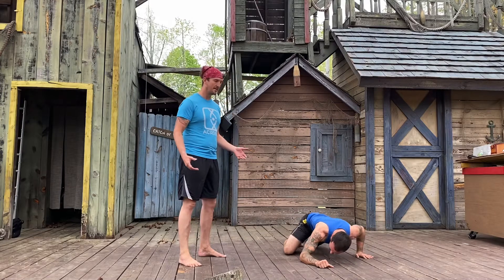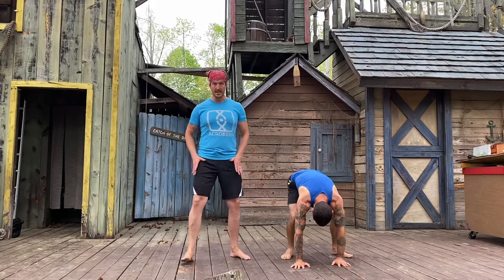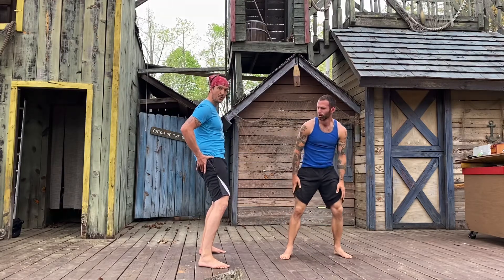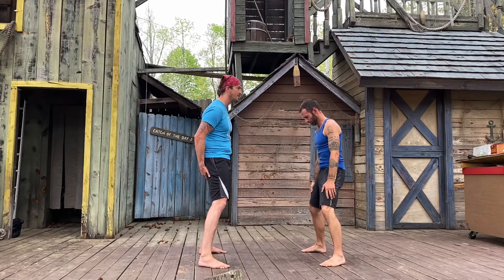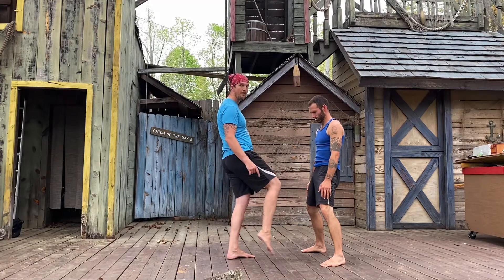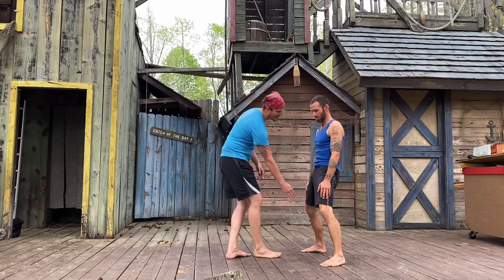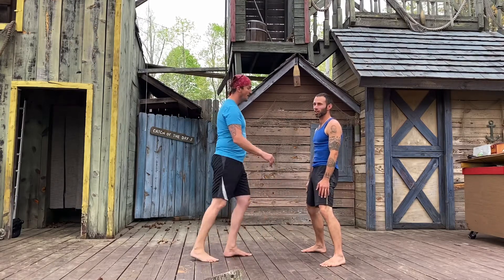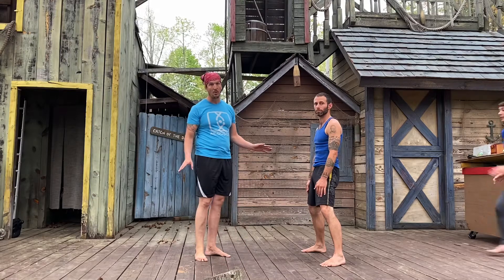How to: Kick to the Bits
Quarantine. Day 1 million. Here’s some advice on how to defend yourself, or just make a sweet TicTok video.